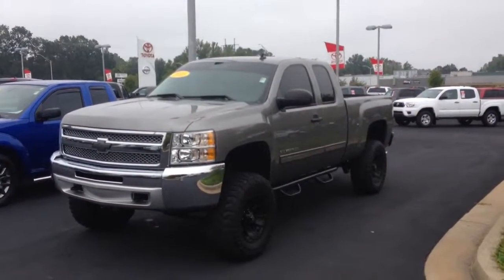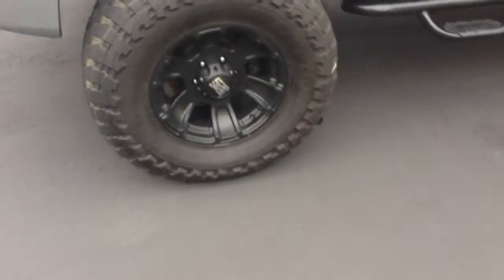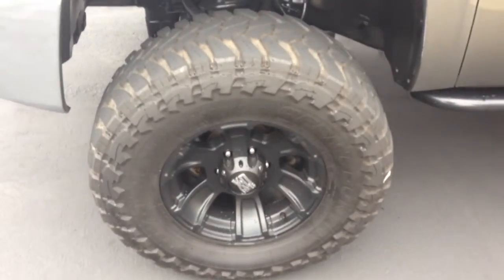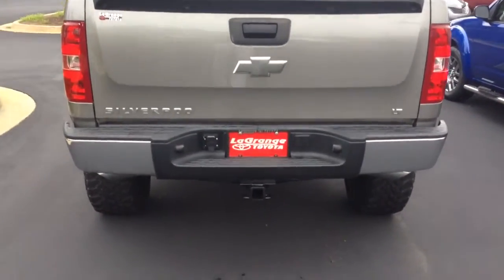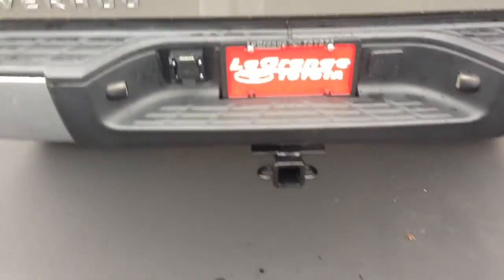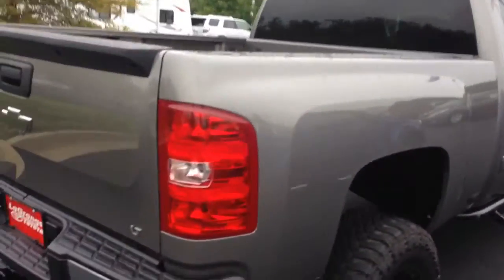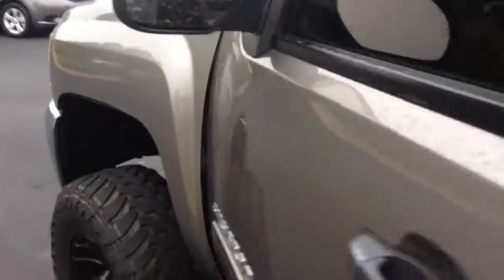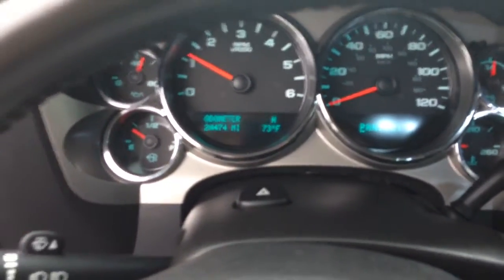Mike ward walk around 2013 silverado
Come see me at Lagrange Toyota for a test drive